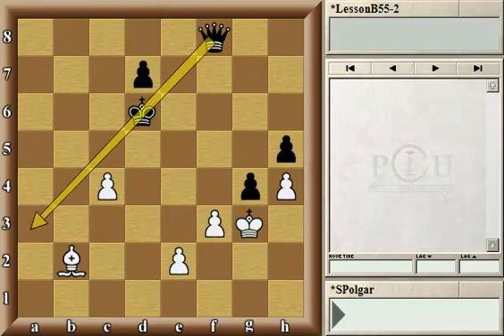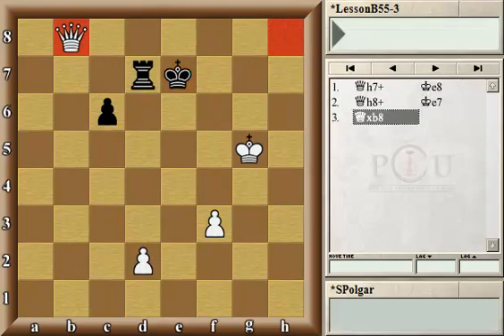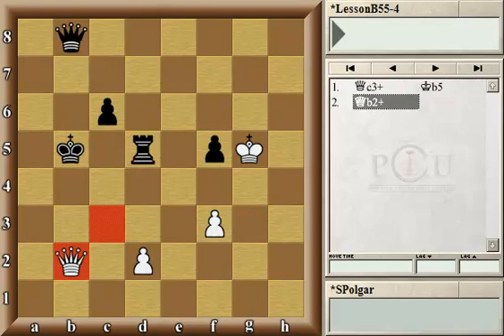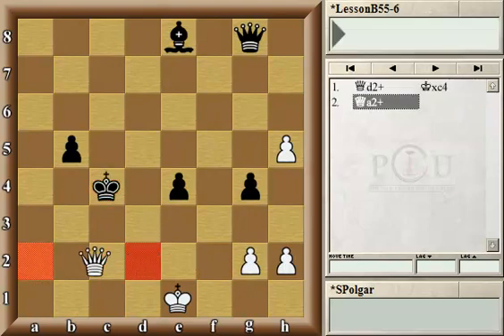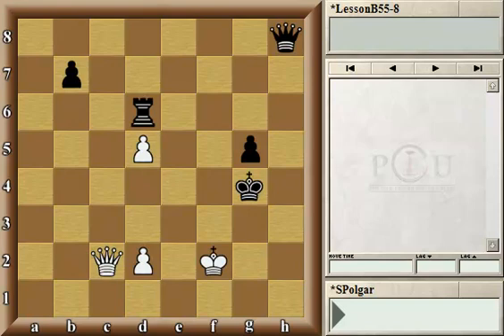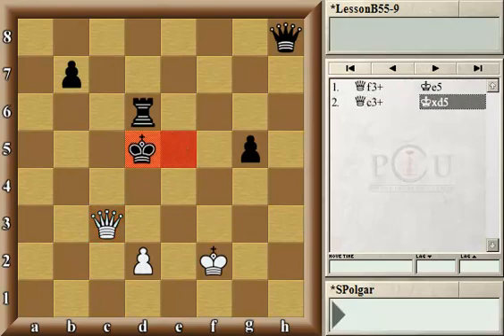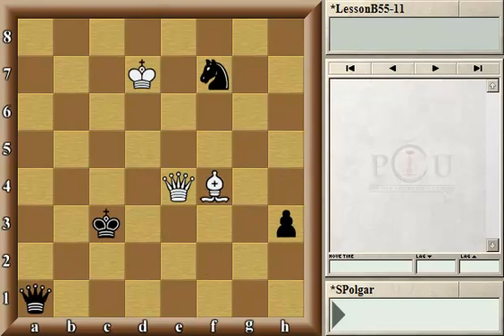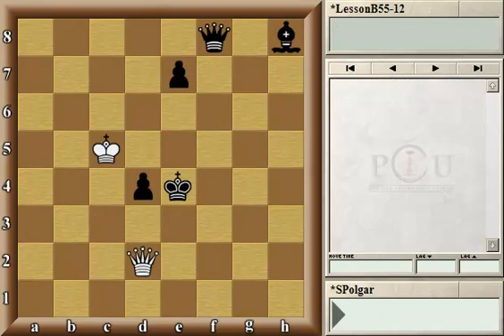Chess: 055 The skewer